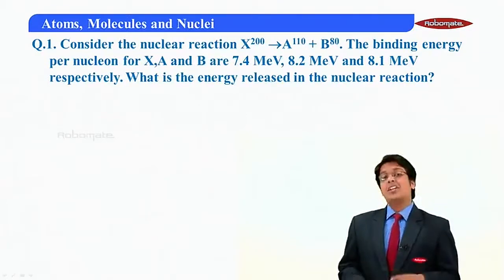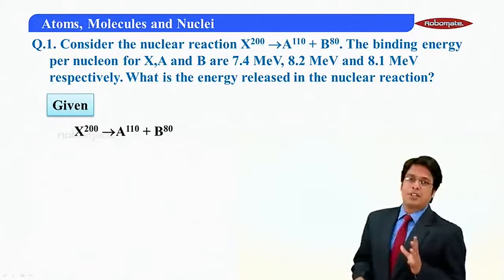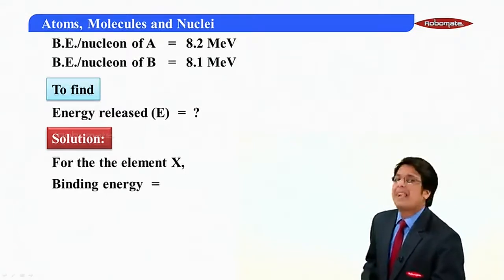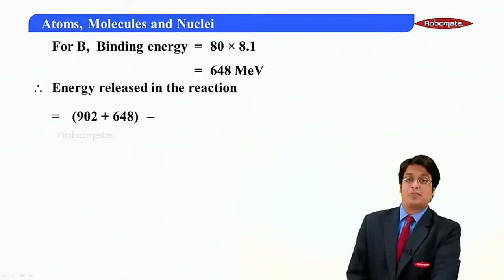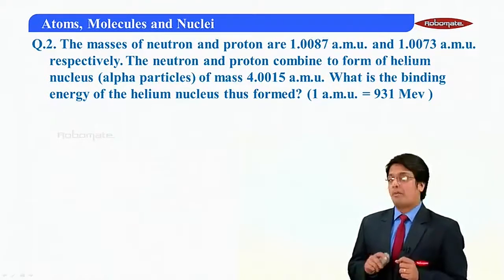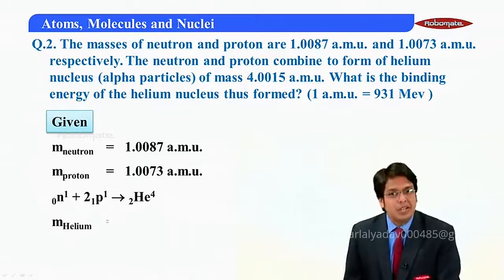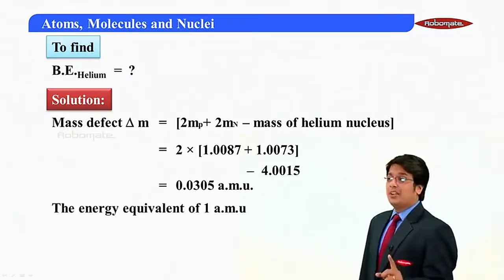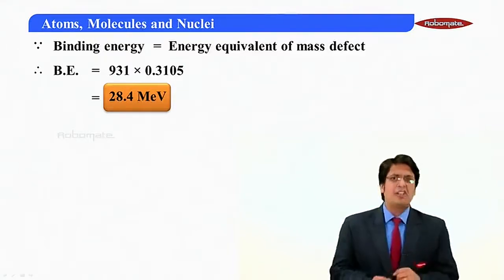AMN part 41